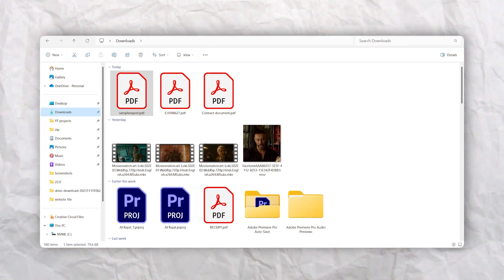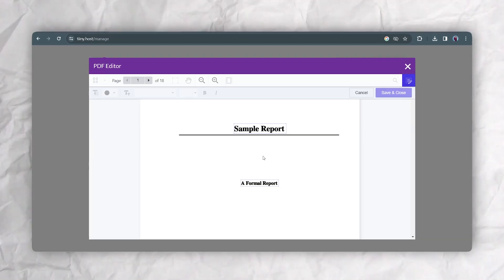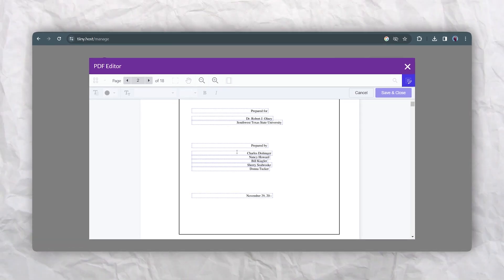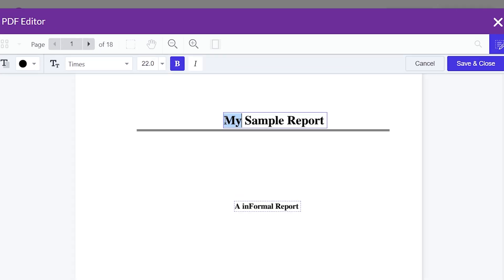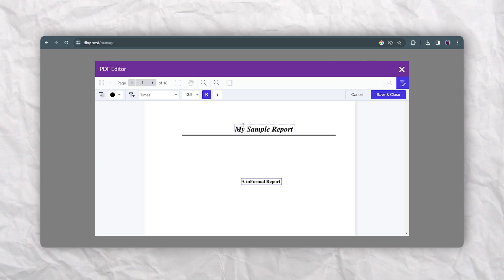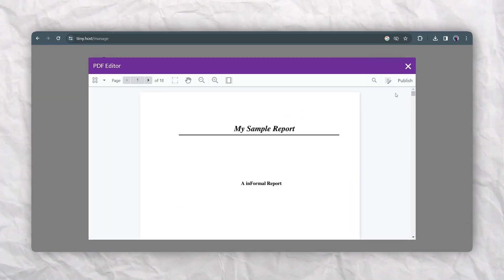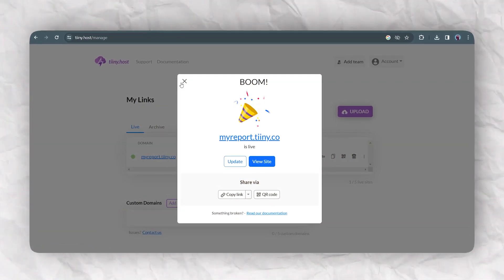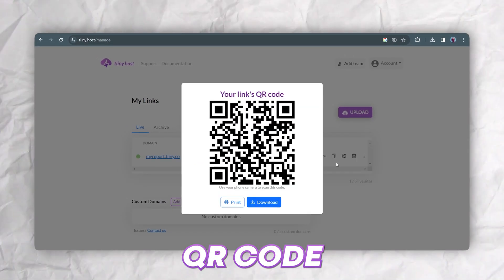How To Edit Text In PDF File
Learn how to effortlessly edit PDF text and publish it to a URL using tiiny.host.

You can even edit the PDF text on mobile.